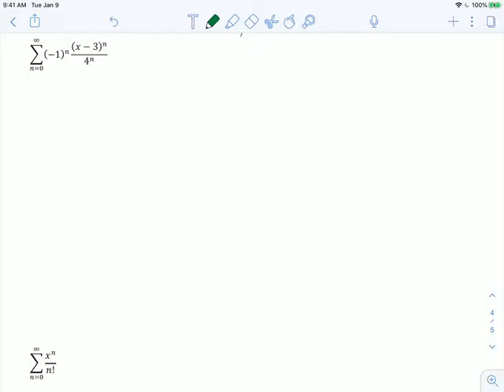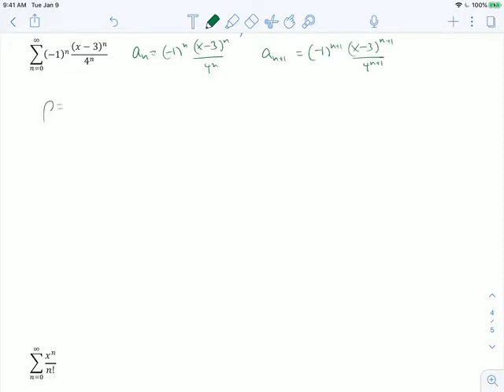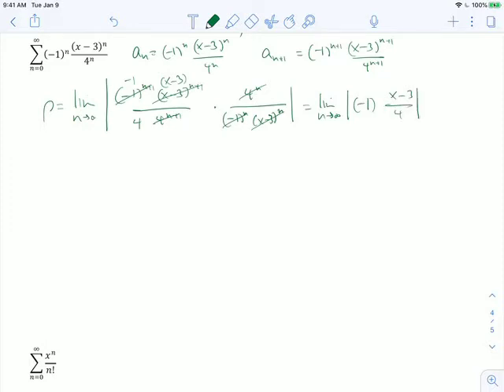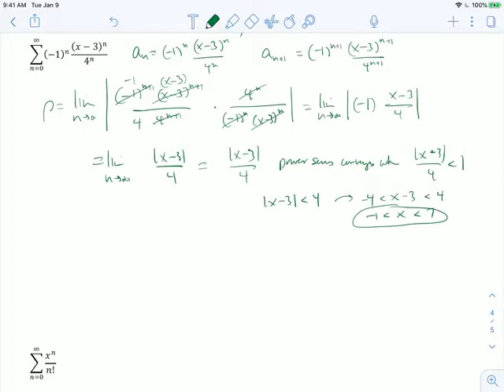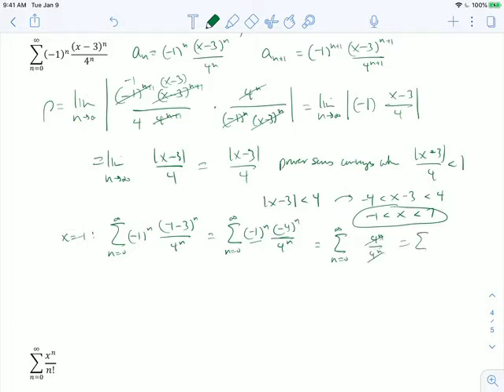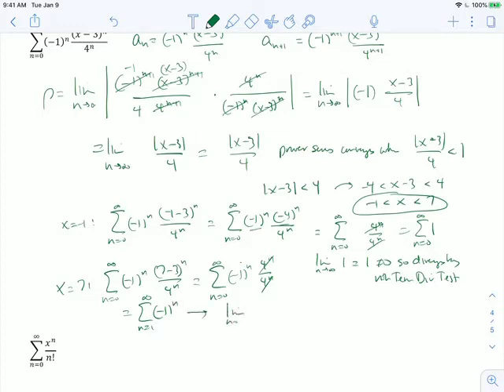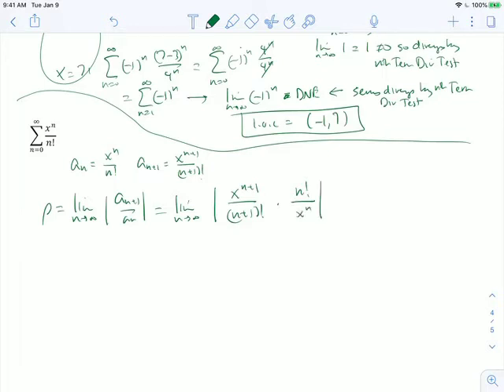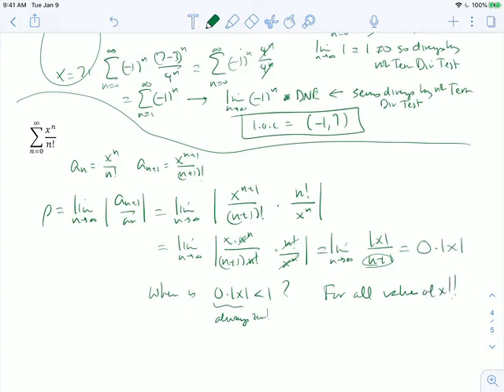MAT225RatioRootPower3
More examples finding intervals of convergence